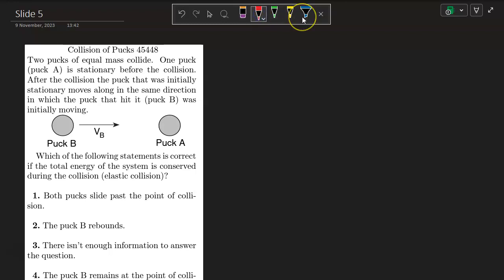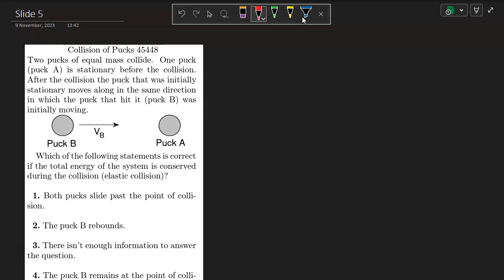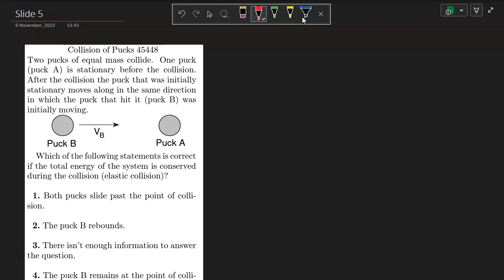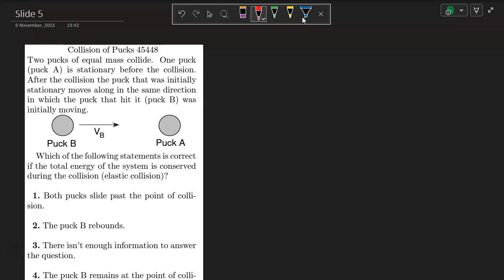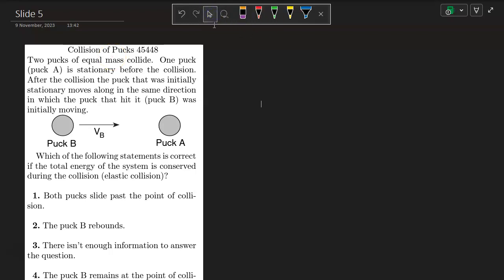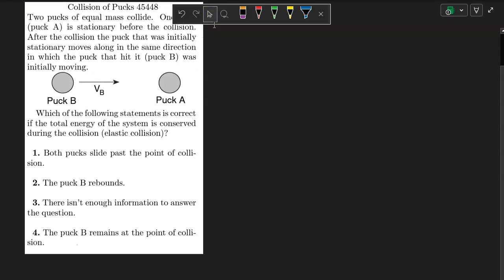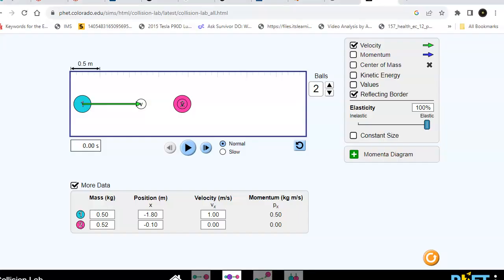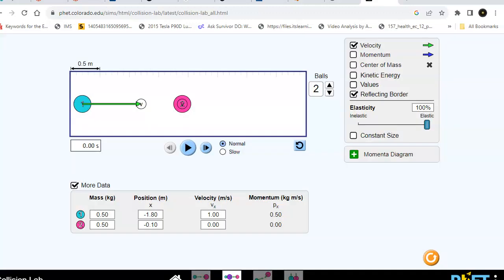Homework 6 Slide 5